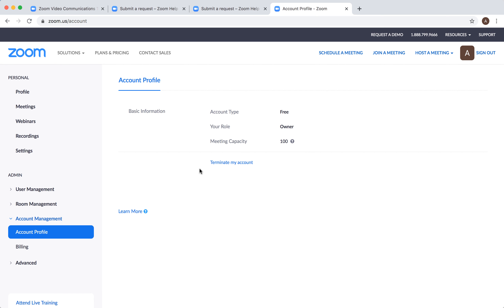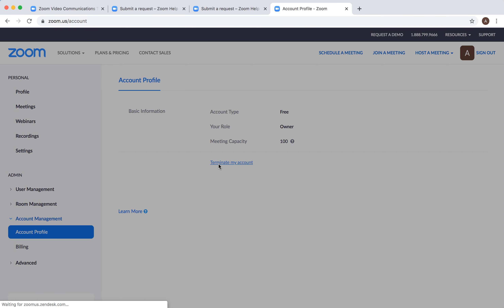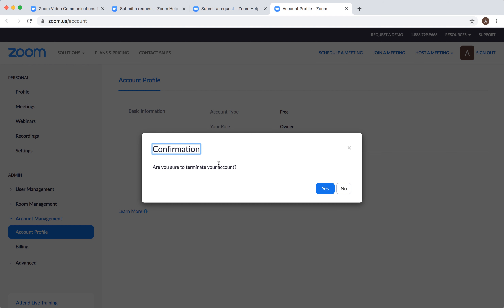How to DELETE ZOOM ACCOUNT?